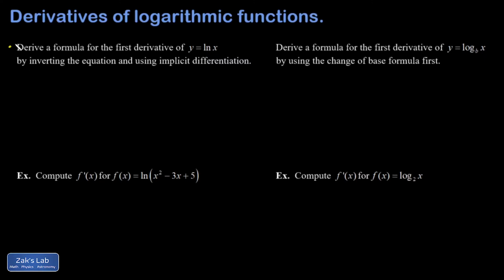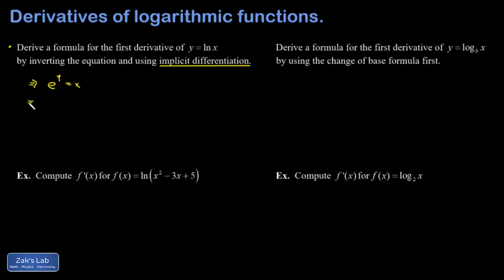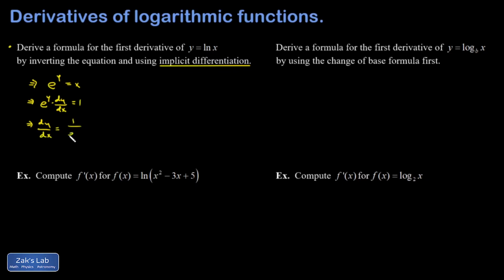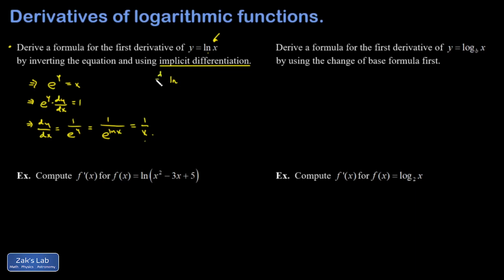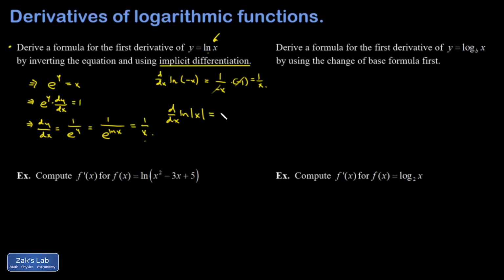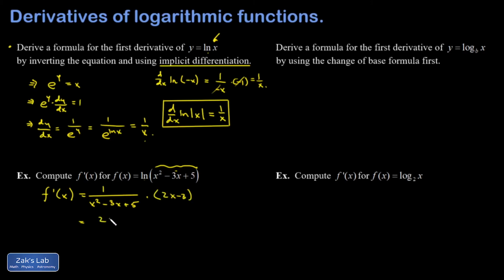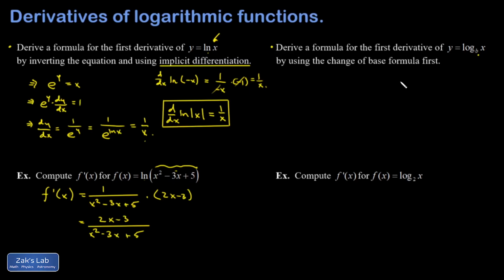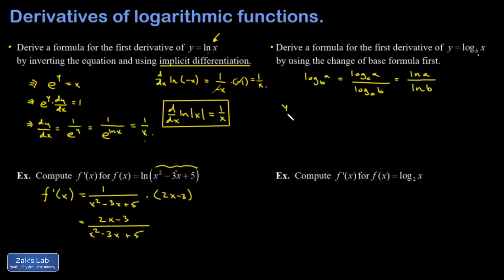Derivative of lnx, natural log with chain rule, non-standard log derivative, base 2 log derivative.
We start by deriving the formula for the derivative of the natural log function ln(x) by using implicit differentiation with y=lnx, then we generalize to show that ln|x| has the same derivative of 1/x.  Next, we work an example of natural log with chain rule.  Then we explore non-standard log derivatives by using the change of base formula to re-express a non-standard log in terms of the natural log, giving us a formula for derivatives of log functions with different bases.  Finally, we apply our formula to get the base 2 log derivative.